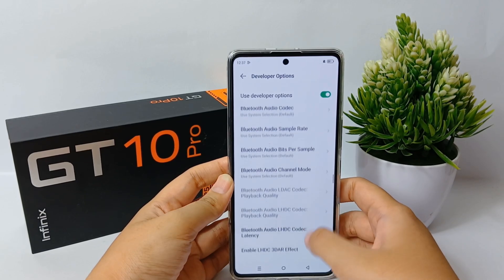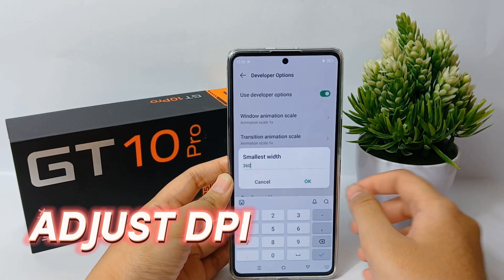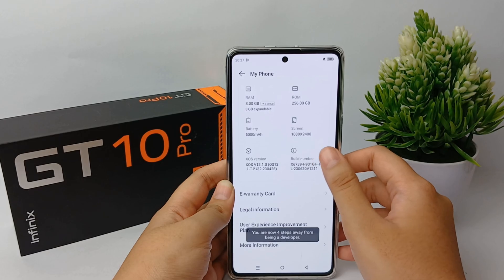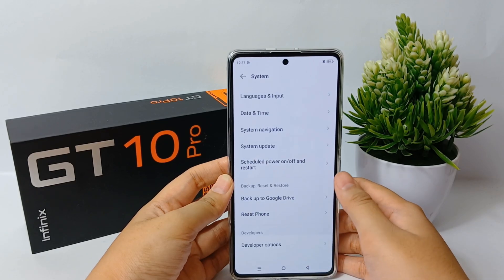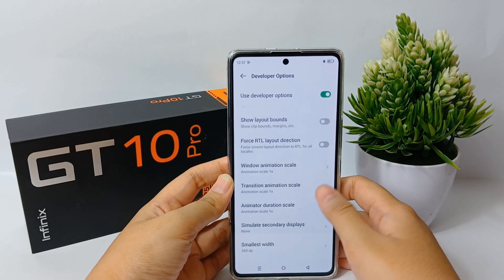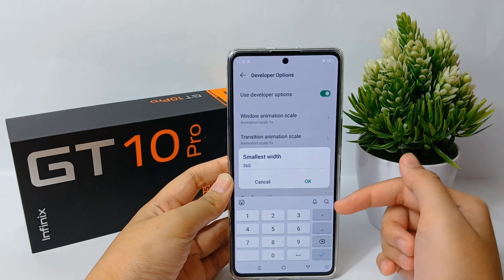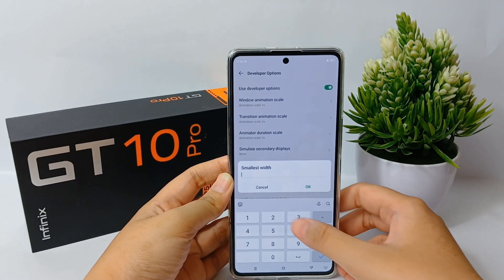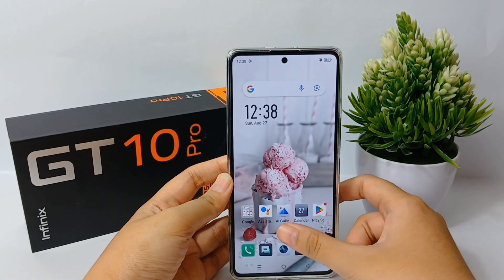How To Adjust Dpi On Infinix Gt 10 Pro | How To Change Dpi In Infinix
how to adjust dpi on infinix gt 10 pro.

This video is relevant to the search:
how to adjust dpi
infinix gt 10 pro
how to adjust dpi on infinix
gt 10 pro
how to change dpi on infinix
how to set dpi on infinix gt 10 pro
infinix gt 10 pro DPI.